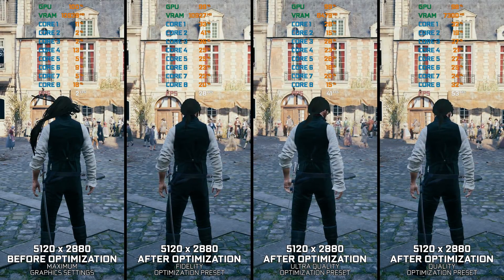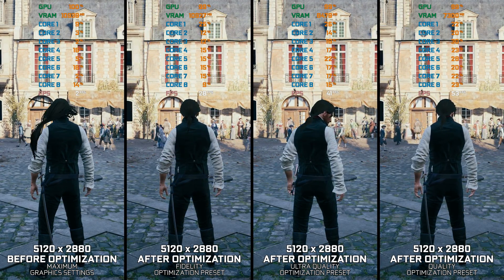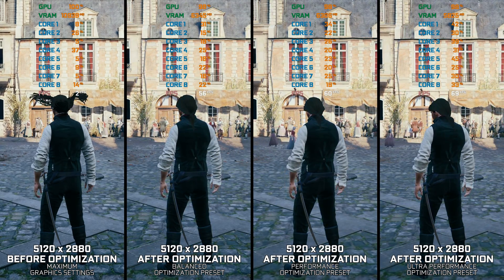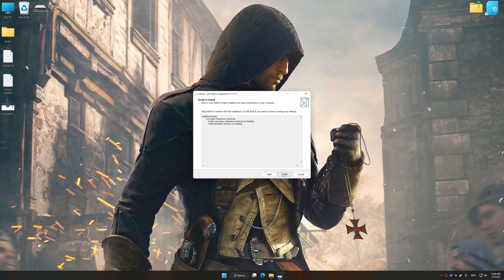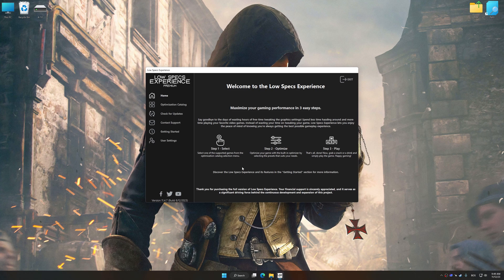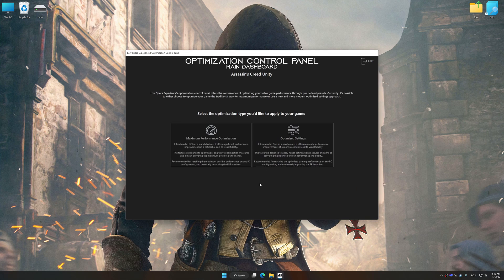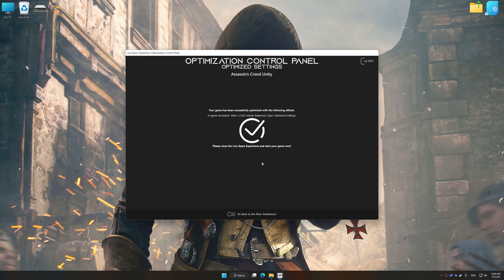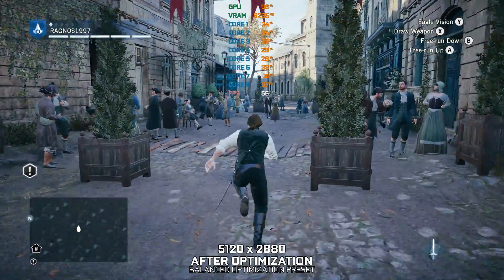Assassin's Creed Unity | Optimized PC Settings for Smoother Gameplay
Learn how to configure the Optimized PC Settings presets in Low Specs Experience for Assassin's Creed Unity to achieve stable frame rates, smooth gameplay, and balanced performance. This guide shows you how to maintain excellent visual quality while improving responsiveness, reducing micro-stutters, and keeping motion fluid for the best overall gaming experience.

⏱️ Timestamps

00:00 Before vs After Optimization
00:45 Optimization Guide
02:08 Additional Gameplay Footage